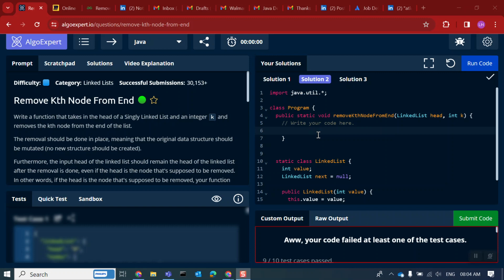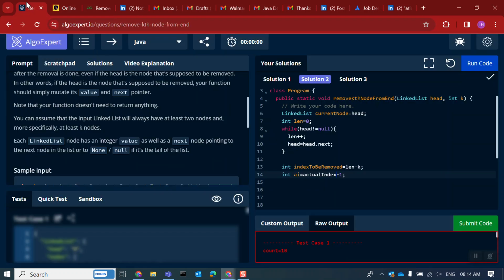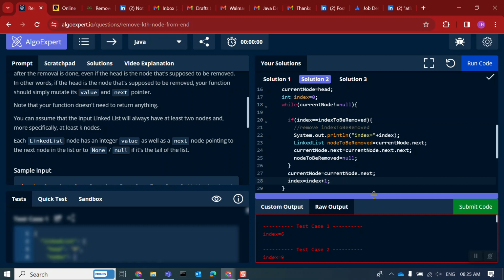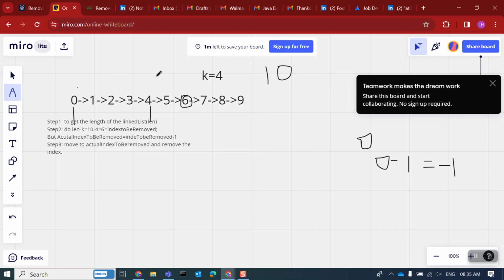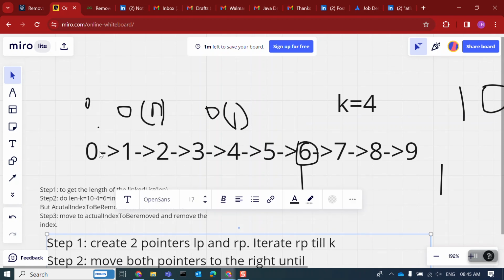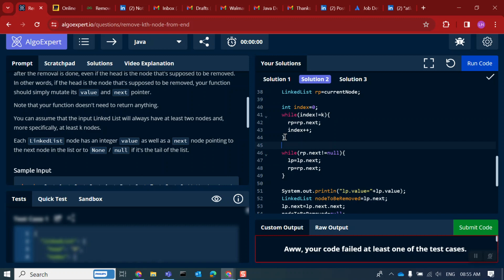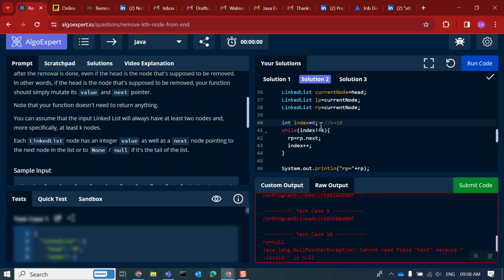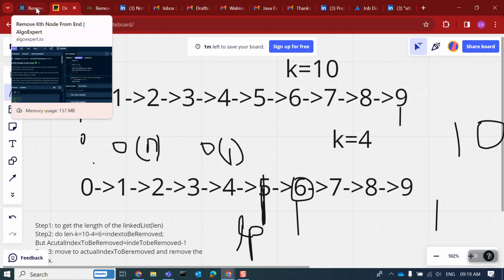LinkedList - Removing Kth node from the end.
Steps to solve above problem.
Brute force-
Step1: Iterate once to get the length of the linkedList(len)
Step2: do len-k =indextoBeRemoved;
But acutalIndex=indeTobeRemoved-1
Step3: move to actualIndex and remove next index.

Efficient-
Steps for removing Kth node from the end.
Step 1: create 2 pointers lp and rp,with both pointing to head. Iterate rp till k
Step 2: move both pointers to the right until currentNode.next==null;
Step 3: remove node pointed by lp.next.
Time complexity-o(n) where n is the total number of nodes.
Space complexity-0(1) since no new data structure is used